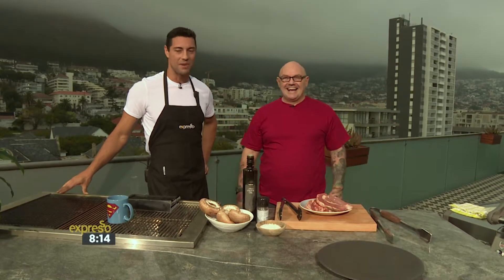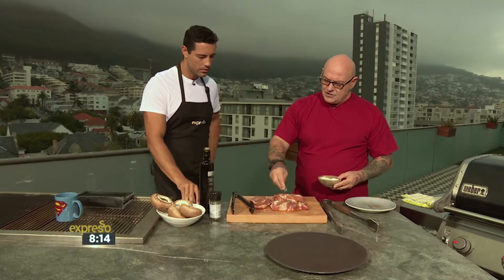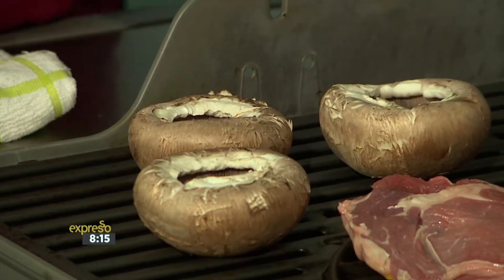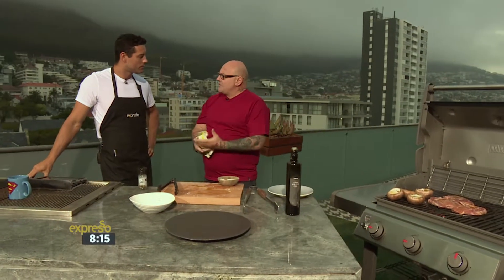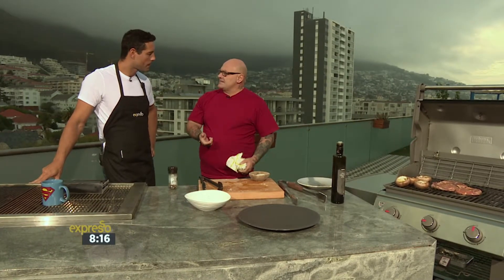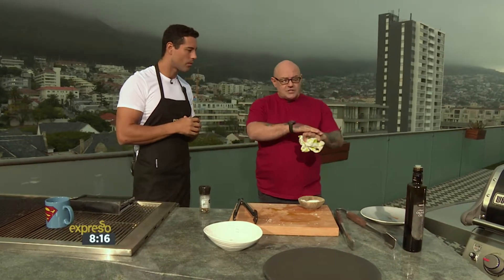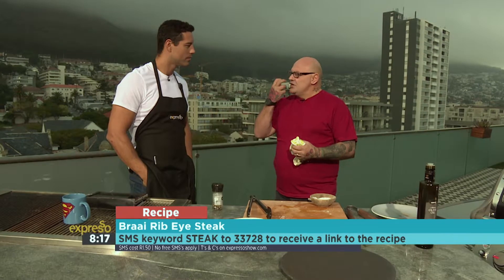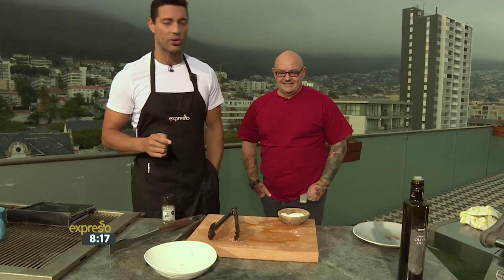Braai Friday - Braai Rib Eye steak